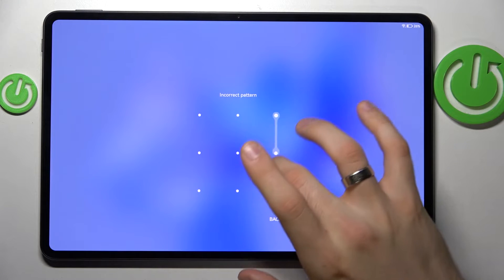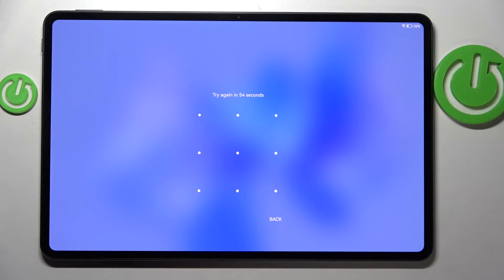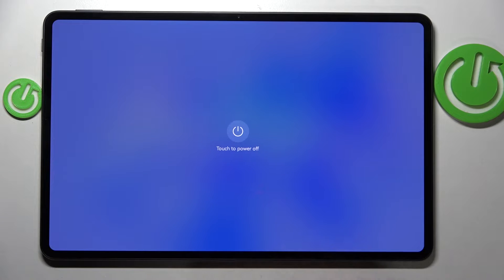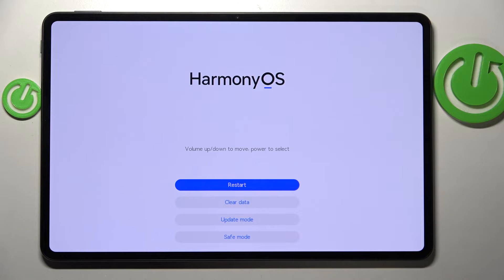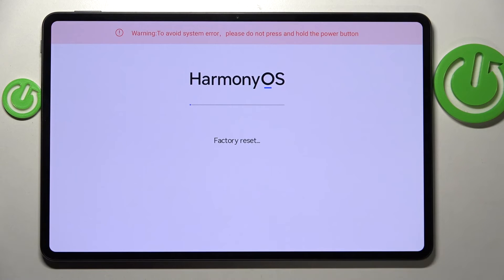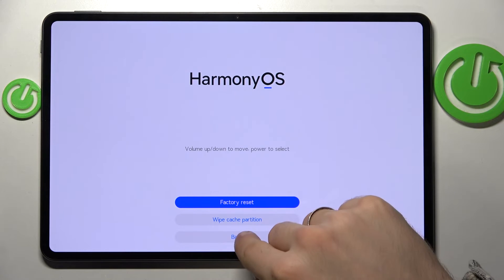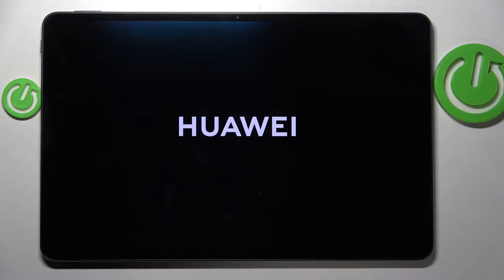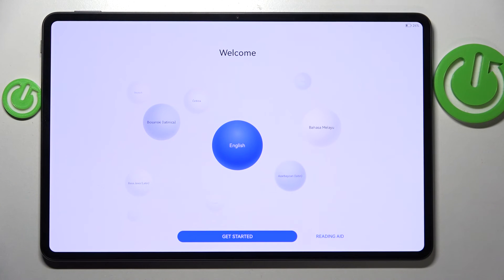How to Bypass Screen Lock in HUAWEI MatePad Pro 12.6 – Reset with Recovery Mode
If you’re wondering how to bypass screen lock in HUAWEI MatePad Pro 12.6, then here we are coming to show you! In this tutorial we would like to show you how easily you can find proper mode by using special combination of keys. Thanks to this you’ll be able to factory reset your device. WARNING: this operation will wipe all of the data like your photos, personal accounts etc.